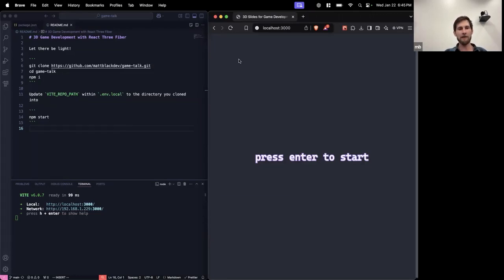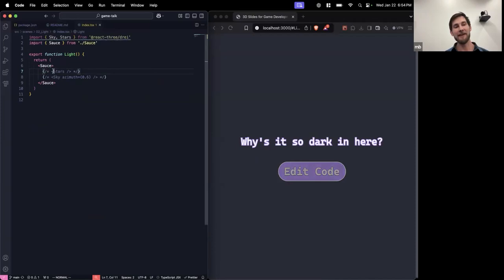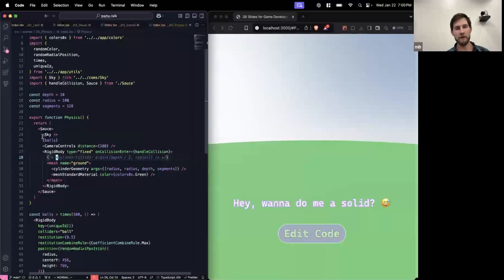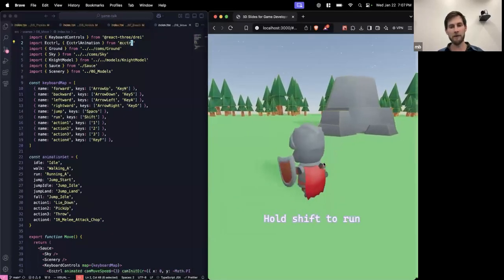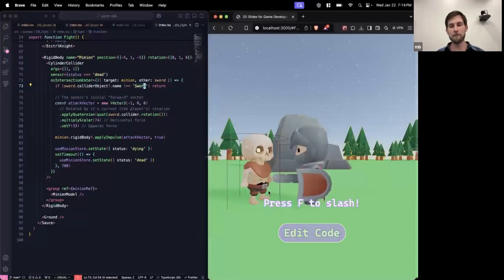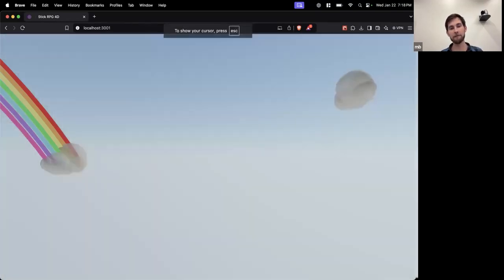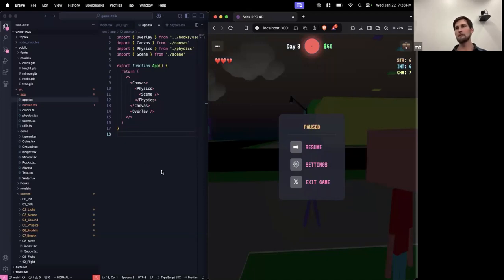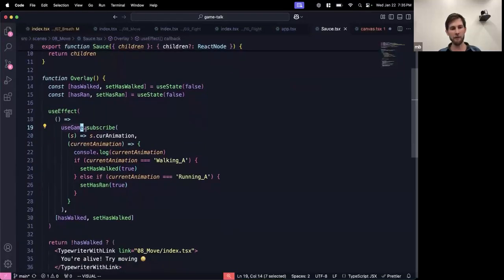JaxNode: 3D Game Dev Jan 2025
In this engaging meetup presentation, attendees are introduced to the world of 3D game development with React, Three.js, and Rapier. The session begins with a brief overview of each library’s role in the development pipeline. React is highlighted for its declarative approach to managing UI and state, Three.js for rendering 3D graphics in the browser, and Rapier for implementing realistic physics.

The core of the presentation features an interactive live-coding session where attendees learn to create a simple 3D scene using React Three Fiber, a React renderer for Three.js. Step-by-step, the speaker demonstrates how to add and animate objects, set up a camera, handle user input, and use lighting to enhance the scene’s visual appeal. The integration of Rapier Physics is then introduced, showing how to simulate gravity, collisions, and object interactions.

To conclude, the speaker showcases a fully functional game built with these tools, walking the audience through its architecture and key components. This demo illustrates how the libraries work together to create an immersive gaming experience. Attendees leave with a foundational understanding of building 3D games with React and inspiration to start their own projects.

Bio on speaker:
Matt Black is a dedicated software engineer with 10 years of experience in web, mobile, and 3D application development. He enjoys working across the full stack, designing cloud solutions, and improving performance through thoughtful optimization. Matt has experience in IT leadership, feature development & debugging, upgrading dependencies, and navigating tech migrations. He values collaboration with cross-functional teams to create applications that meet user needs and deliver great experiences. Passionate about learning and sharing knowledge, he also contributes to training and development in the tech community.